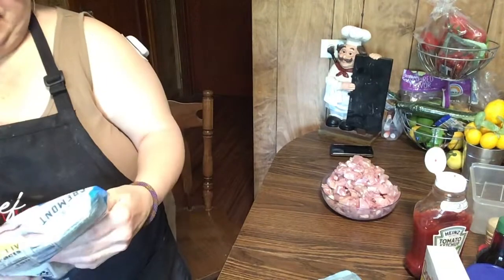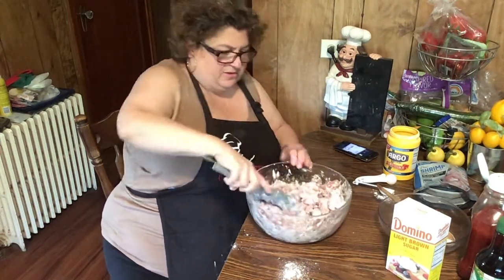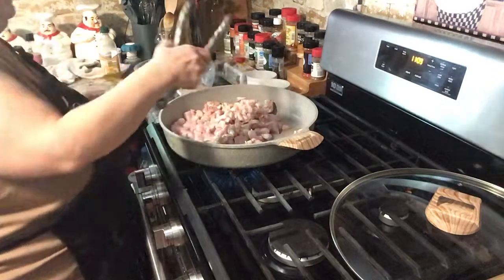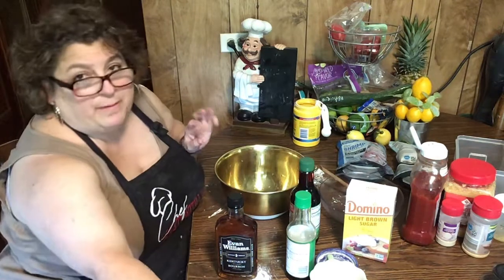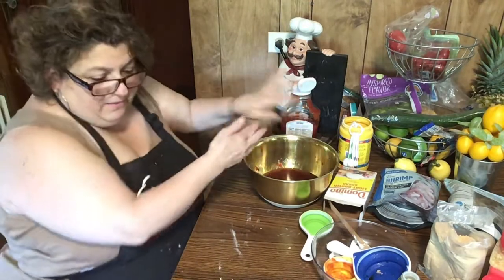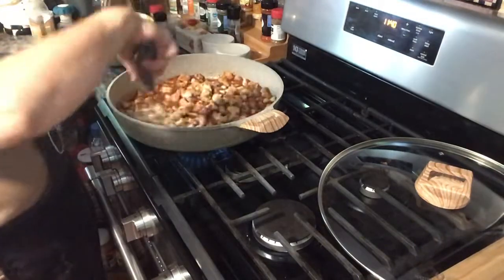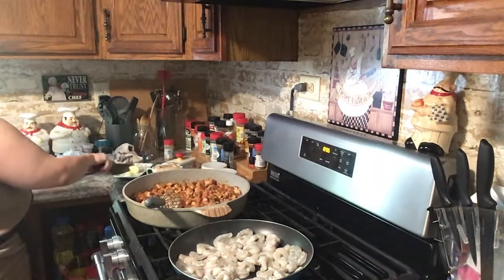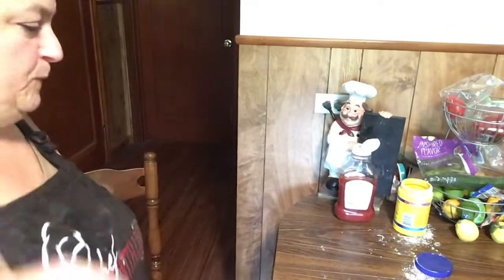COLLABORATION with Hodge podge life of Jessie. Bourbon chic/shrimp, Applebee’s inspired. Yum!